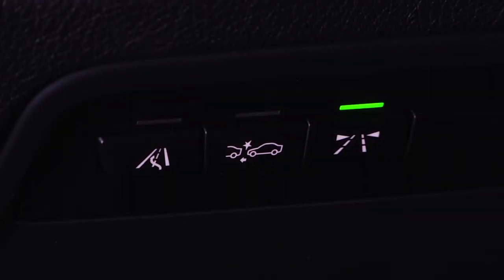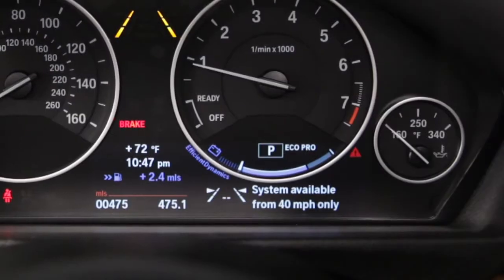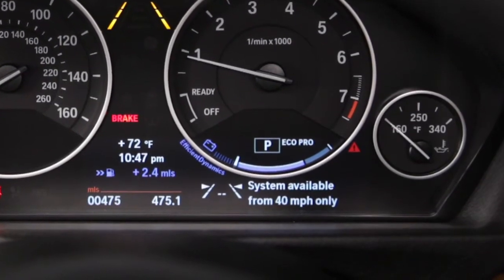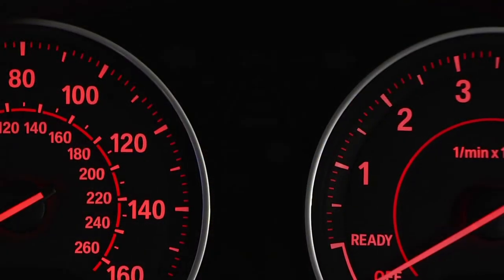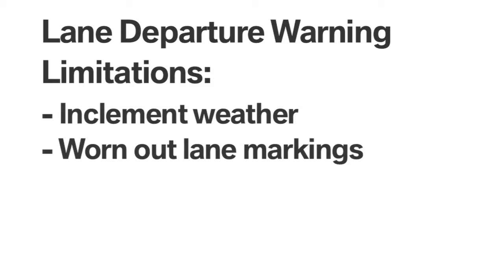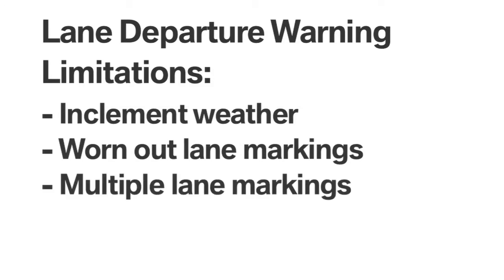BMW Lane Departure Warning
In this video, learn how to utilize BMW's Lane Departure Warning system to stay alert and stay in your lane.